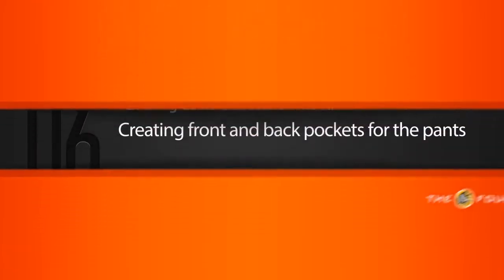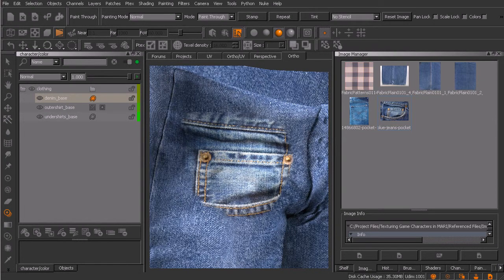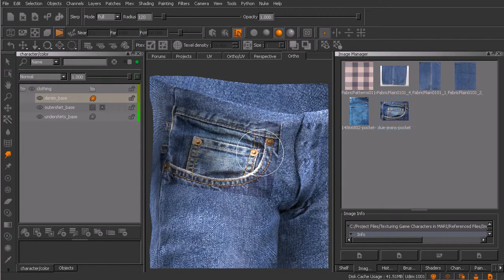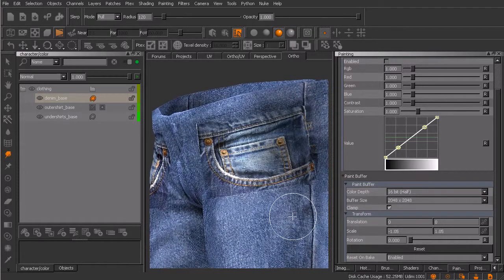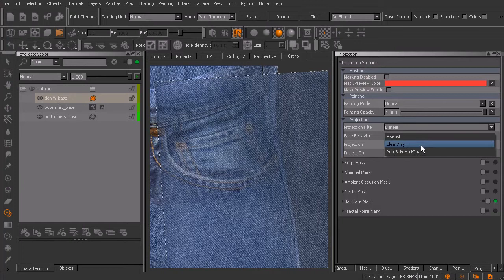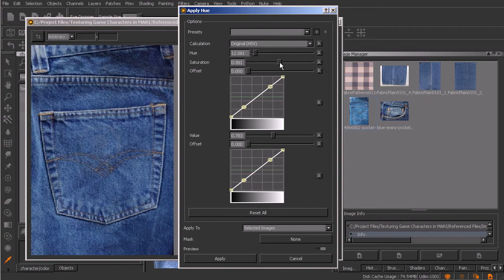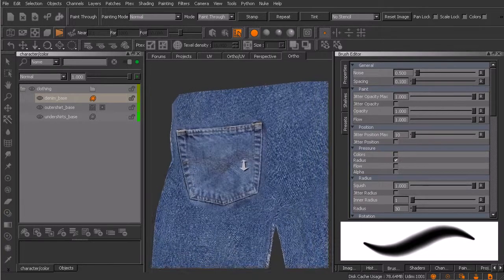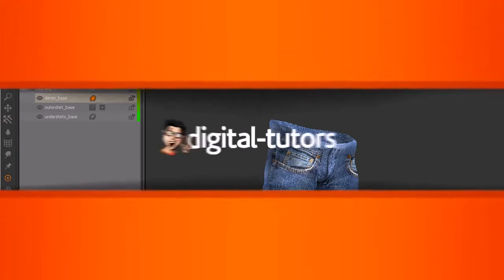06 Creating front and back pockets for the pants